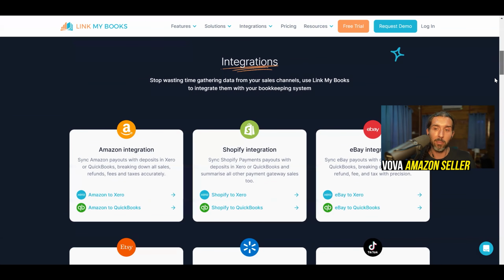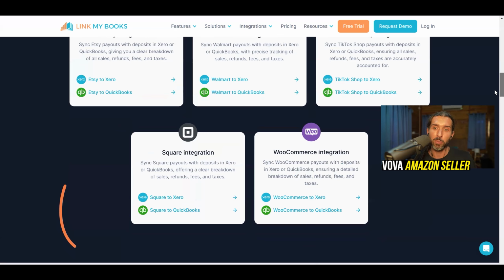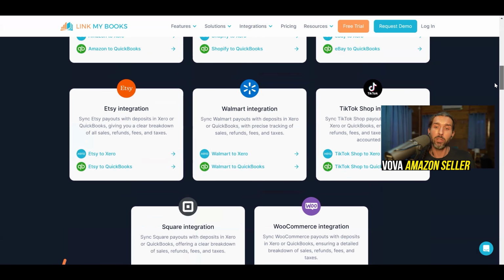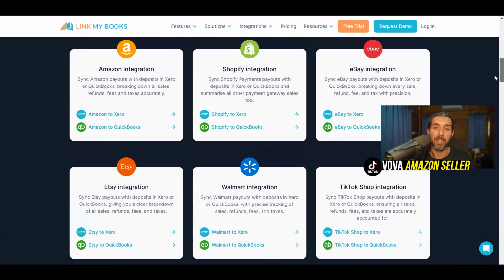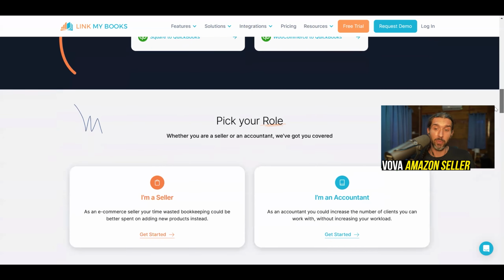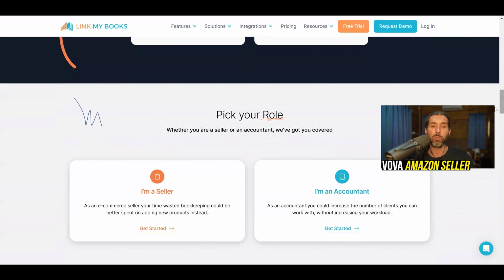How To Record Square Sales In QuickBooks Online - Best Integration, Connector, Plugin & Software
Discover how to record your Square sales in QuickBooks Online seamlessly. Link My Books is a fantastic connector and integrator software app. Link My Books is an amazing app that automates your eCommerce accounting & bookkeeping.

Whether you're an e-commerce seller, an accountant, or a bookkeeper, Link My Books will help you record purchase orders, receipts, transactions, refunds, fees, entries, and sales! It connects platforms like eBay, TikTok Shop, Shopify, Amazon FBA, Etsy, Walmart, Square POS, and WooCommerce to Xero or QuickBooks for seamless multichannel financial clarity.

Streamline, import, integrate, connect, and sync easily! Great integration, reconciliation, reporting, and generally an easy-to-use connector tool. How do I do it all easily, you are asking yourself, well, use Link My Books!

🕒 Time Stamps:

00:00 - How to record Square sales in QuickBooks Online
00:09 - Its called Link My Books
00:13 - Free Trial of Link My Books
00:16 - Link My Books Free Onboarding
00:18 - 50% off for 3 whole months special Link My Books coupon code
00:24 - Square integration
00:34 - What is Link My Books?
00:58 - What's good about Link My Books?
01:07 - Cool thing about Link My Books - who can use it
01:15 - Video How to use Link My Books from A to Z for e-commerce sellers 30-minute tutorial
01:38 - Tutorial how to use Link My Books for accountants and bookkeepers
02:05 - In the description free trail of Link My Books, free onboarding and special coupon code
02:25 - Please check out my blog vovaeven.com

📌 Hashtags 📌